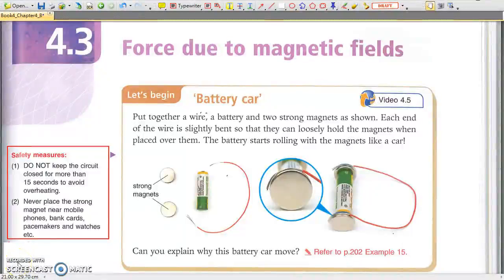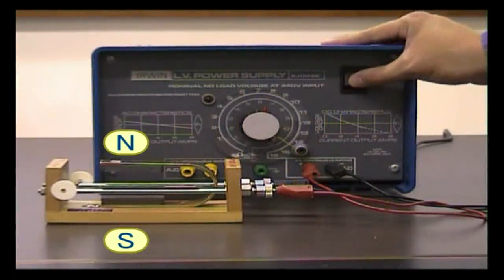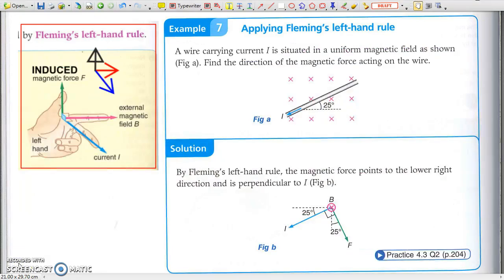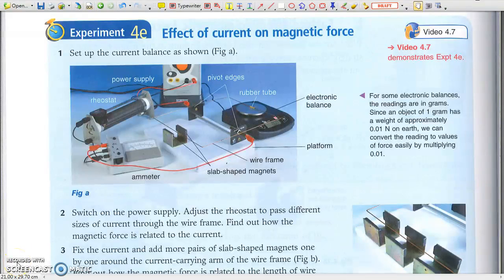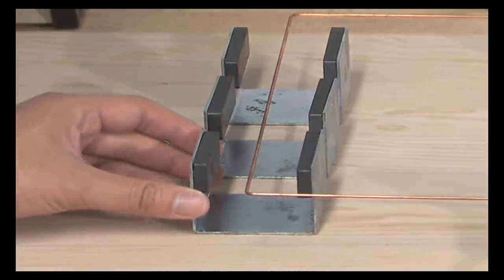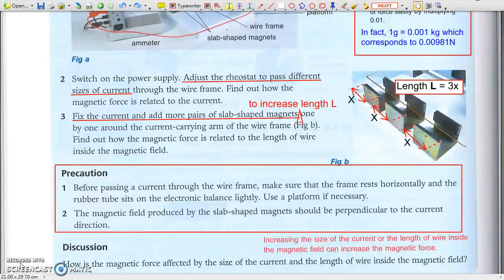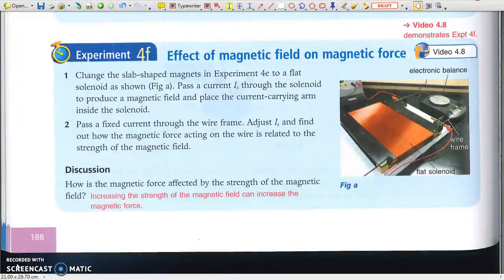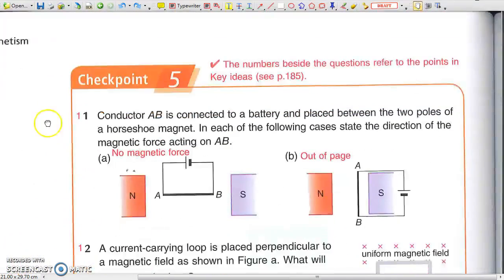Bk4 Chap4 3a